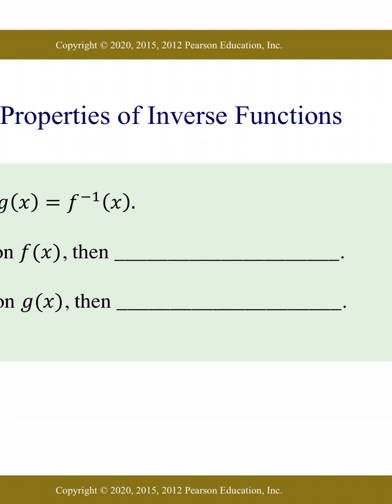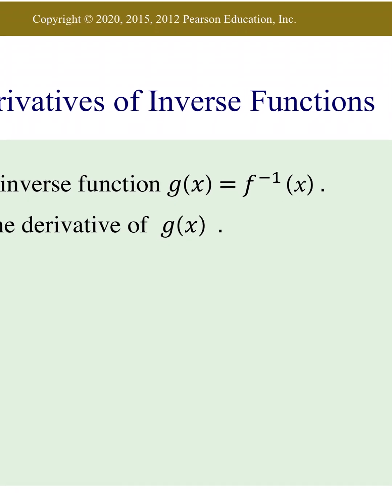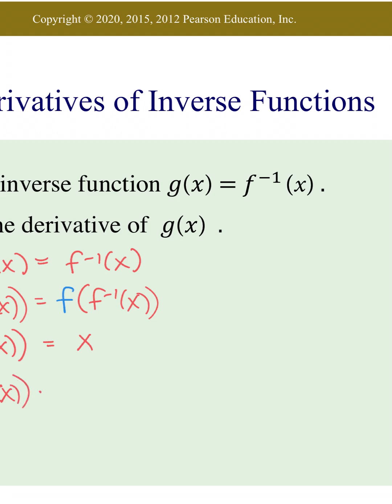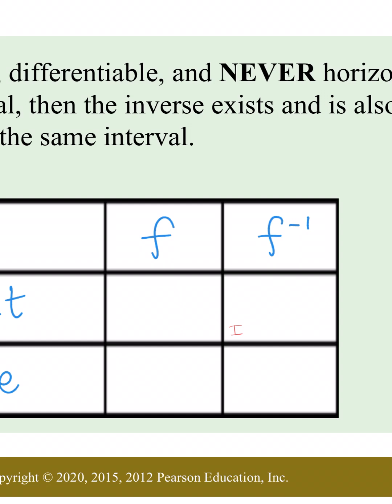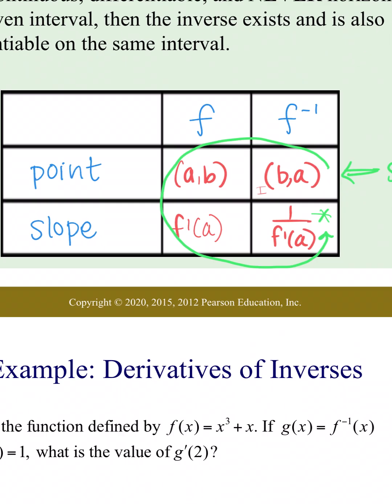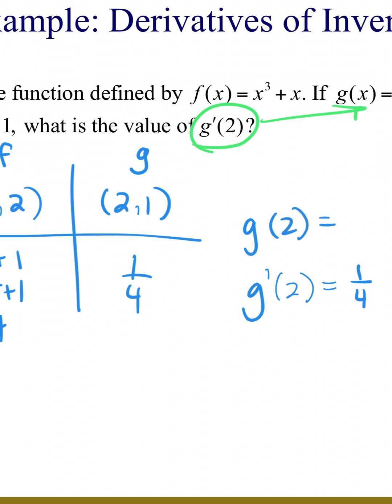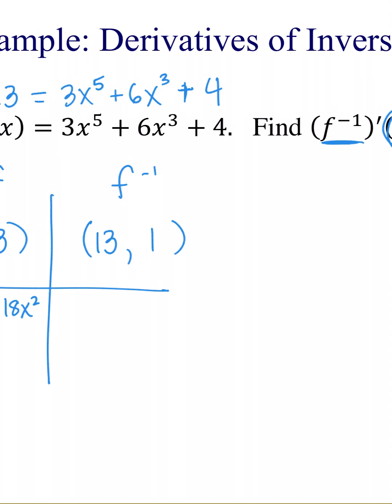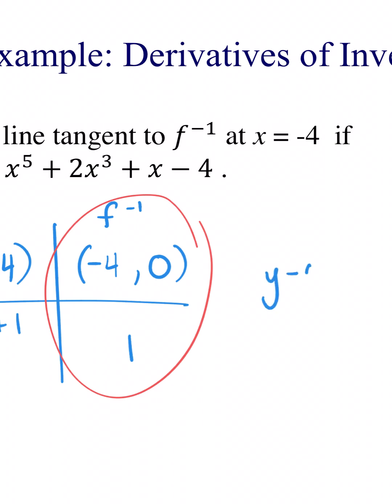AB Notes 3.3b 24